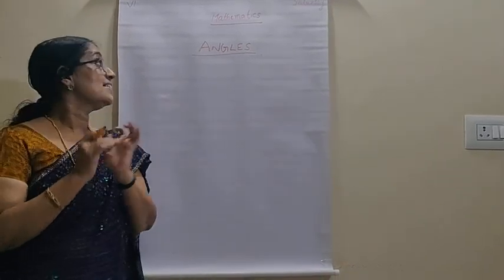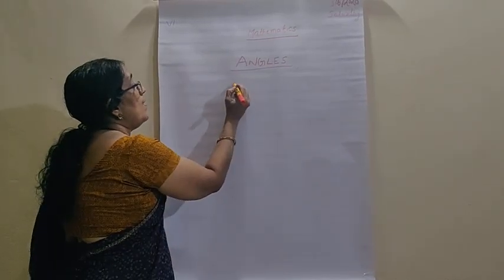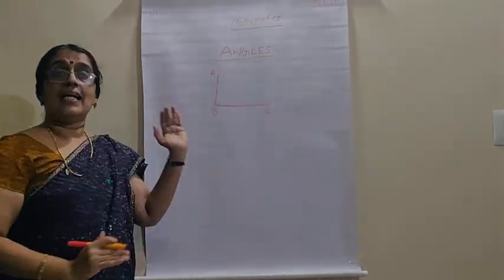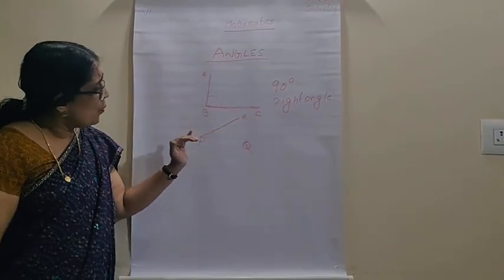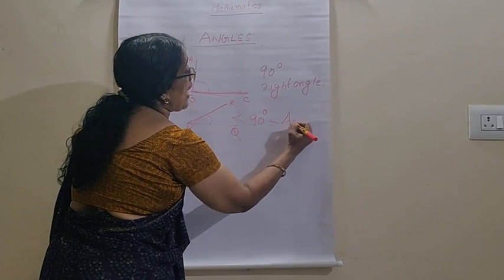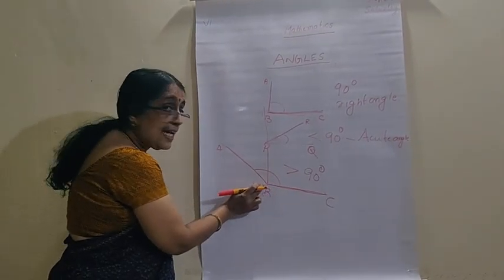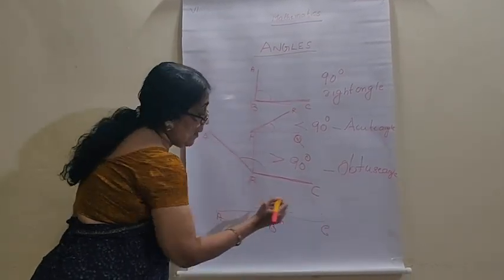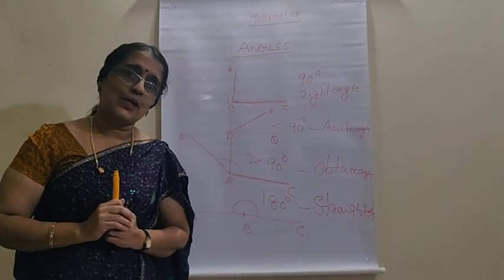Class 6- Angles part 2